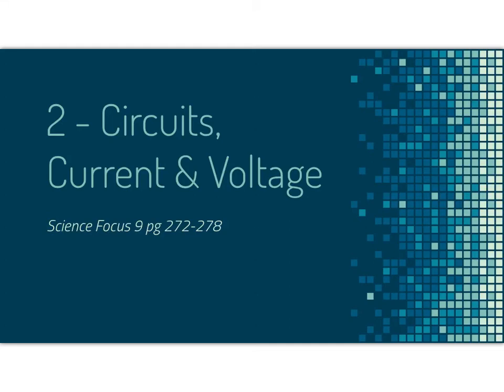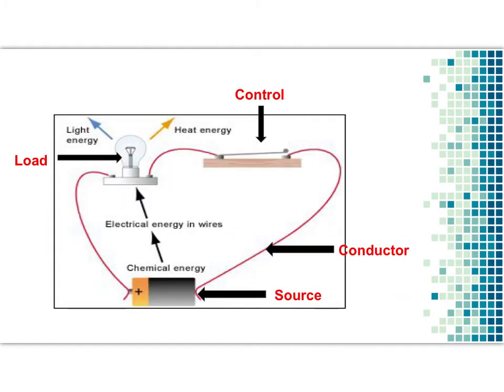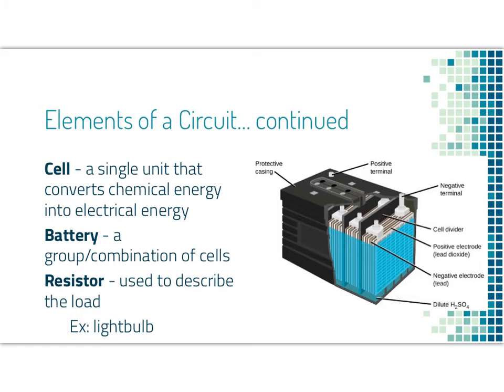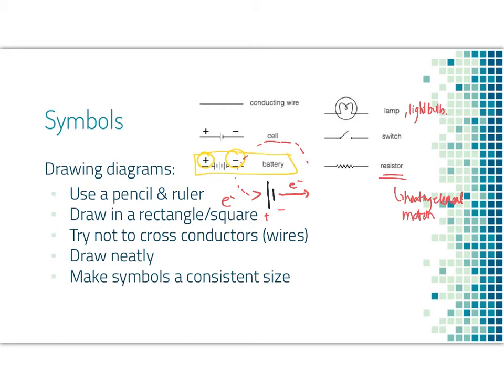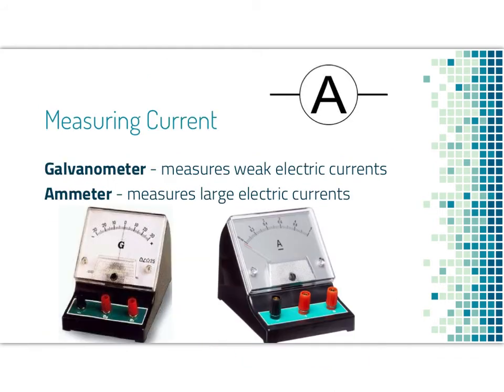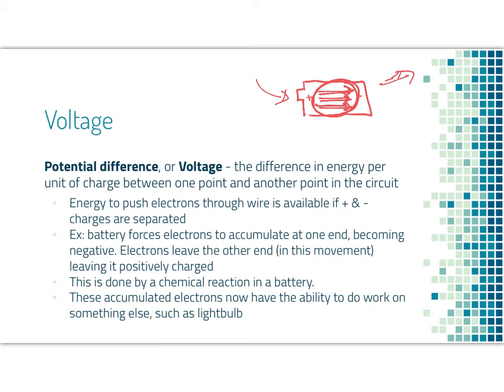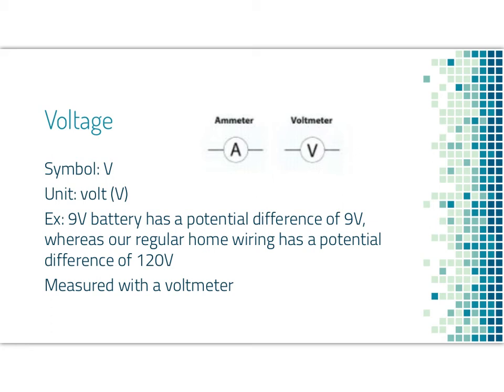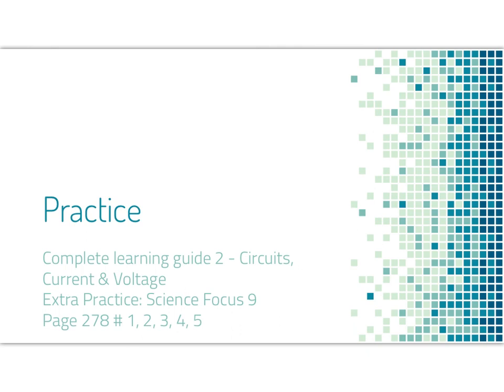2-circuits, current & voltage